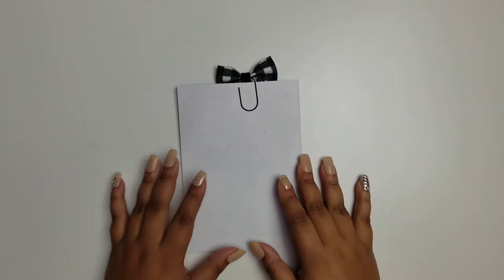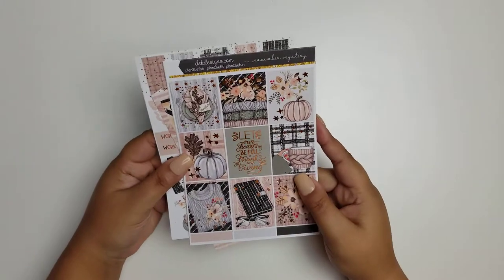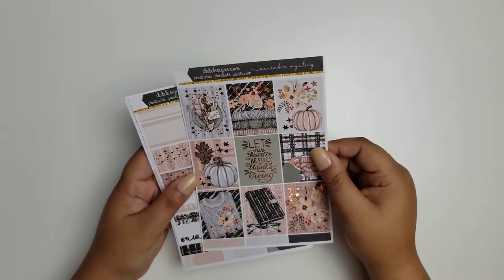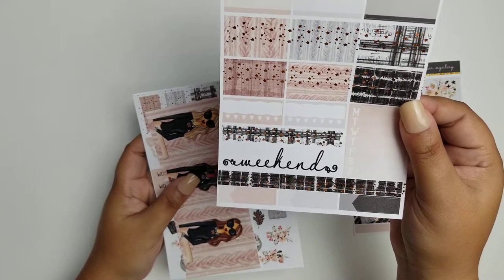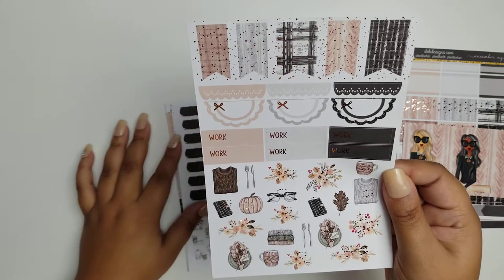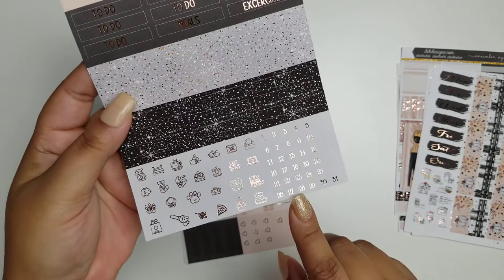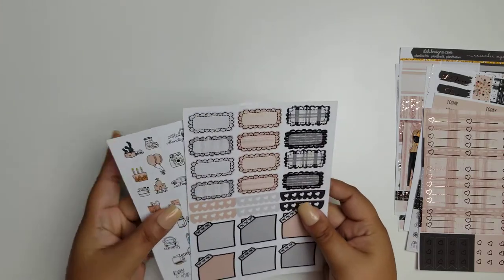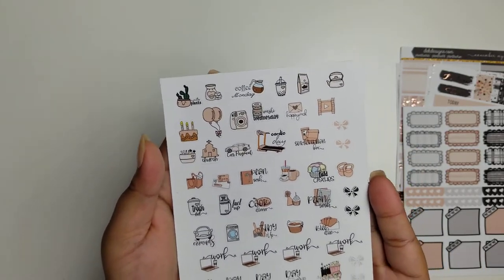November Mystery Kit Reveal + Giveaway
This kit is no longer available in the shop. To receive next month's mystery kit please sign up before November 15th.

//G I V E A W A Y  D E T A I L S//